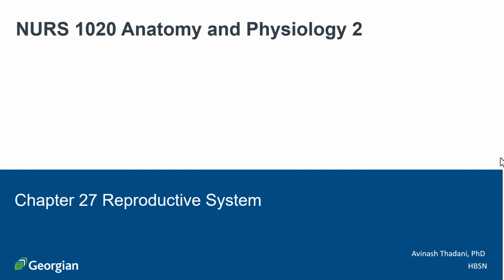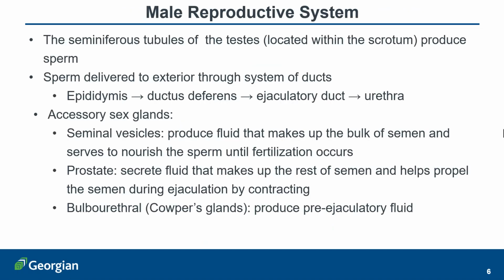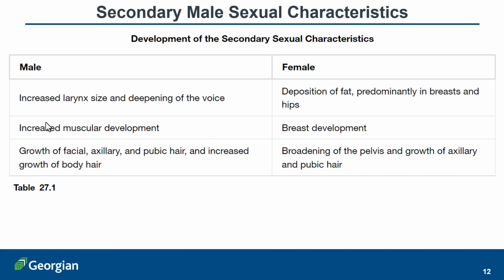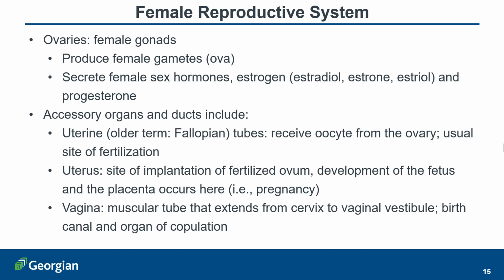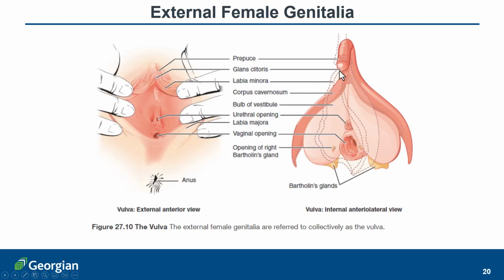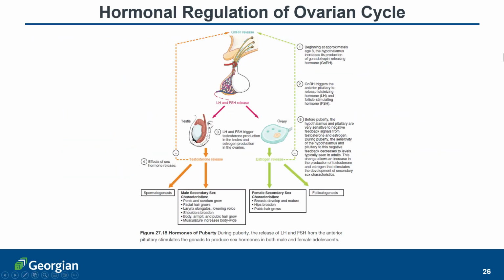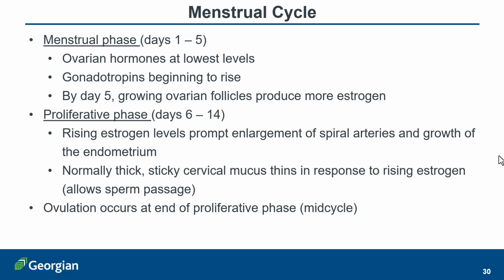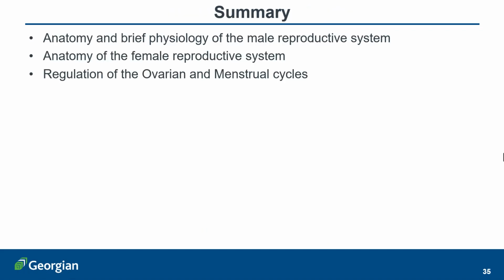NURS 1020 AP2 Chapter 27 Reproductive System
This is video is a narrated PowerPoint slide show on Chapter 27 (Reproductive System) from the OpenStax A&P (2nd ed.) textbook.